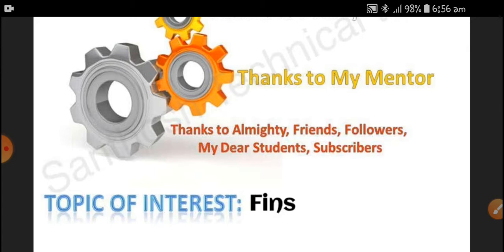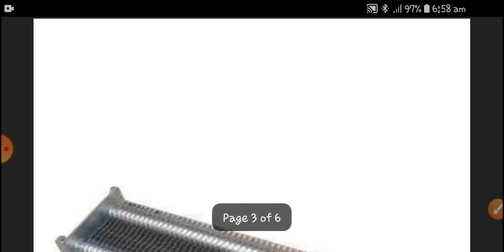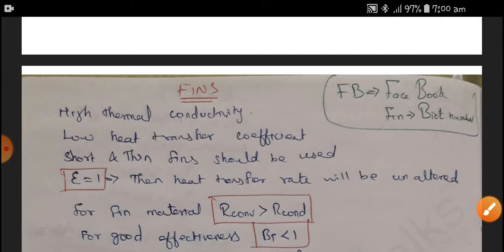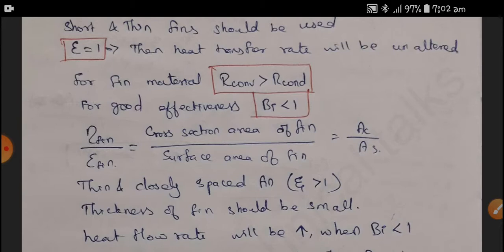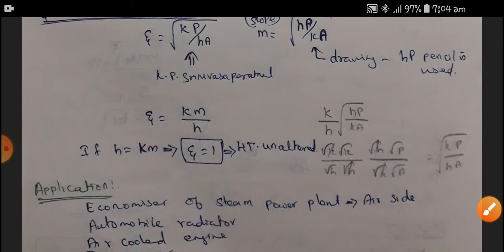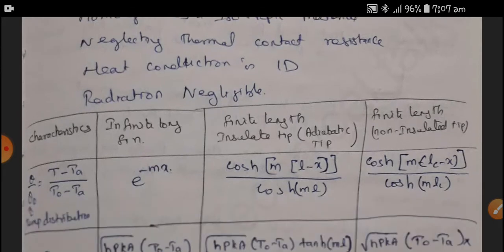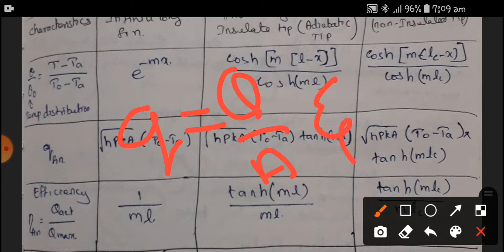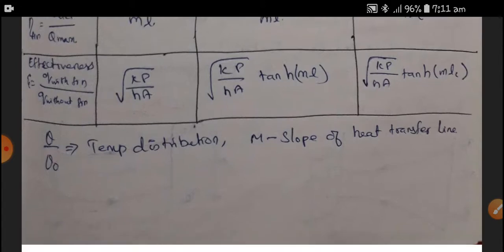FINS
1. Effectiveness
2. Assumptions